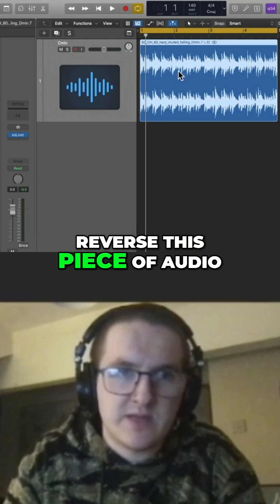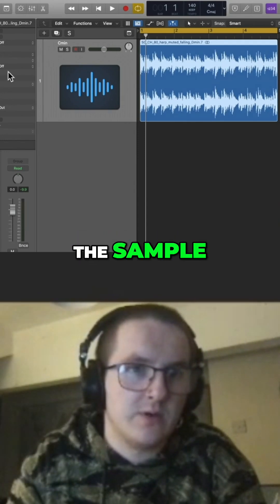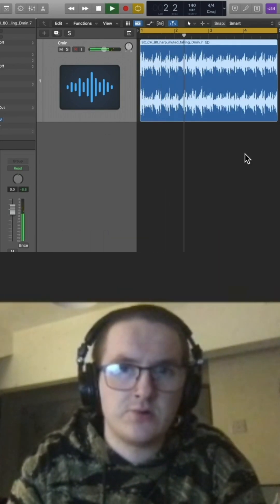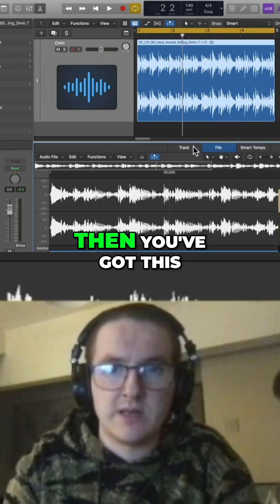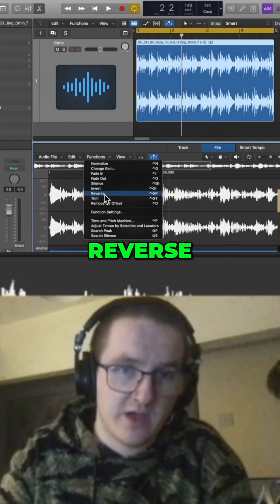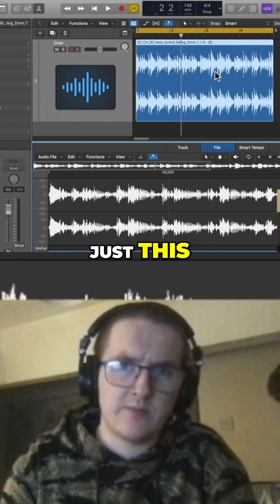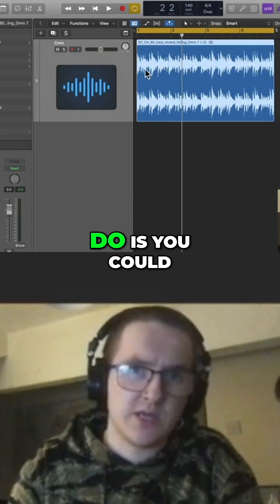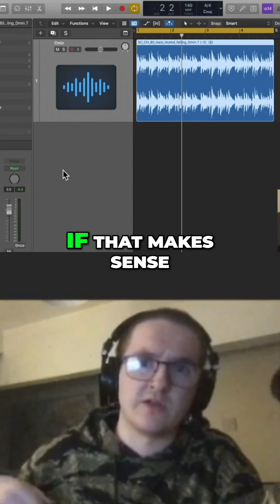How to reverse audio in Logic Pro (for music producers)